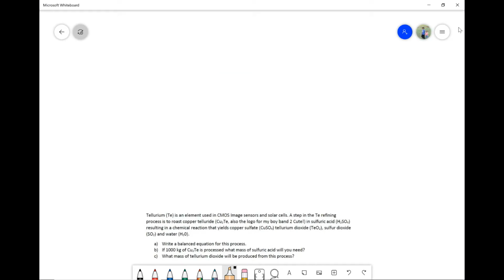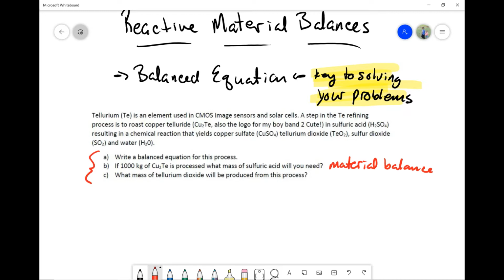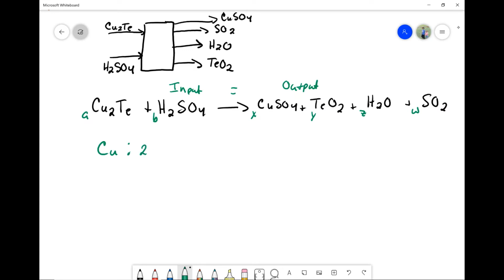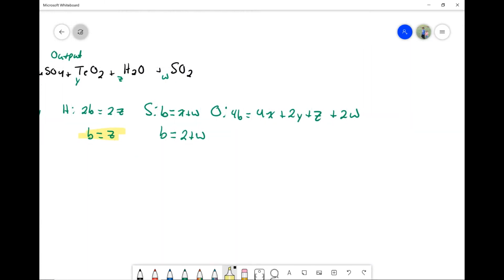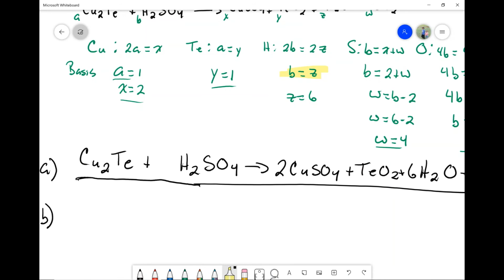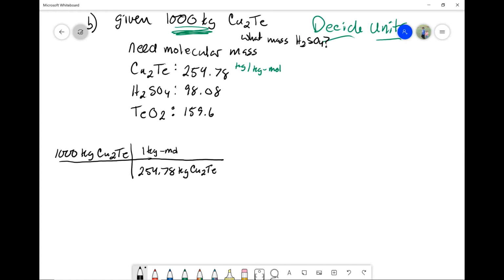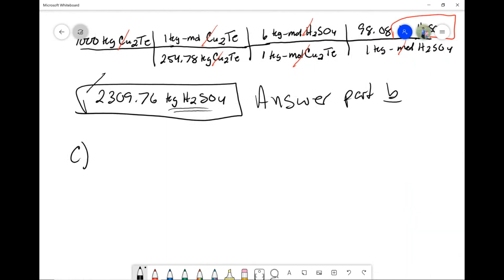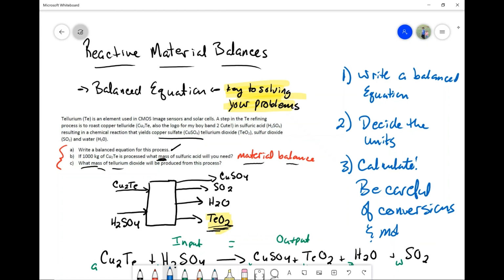M&E Balance Lecture 6 3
Another reactive material balanmce problem.